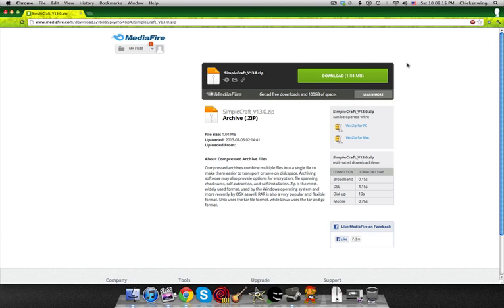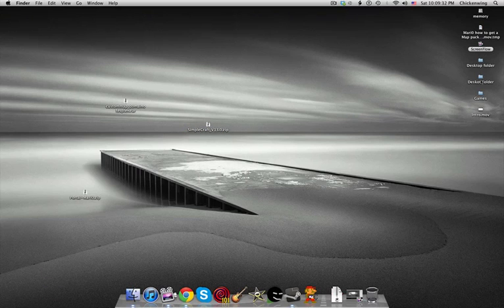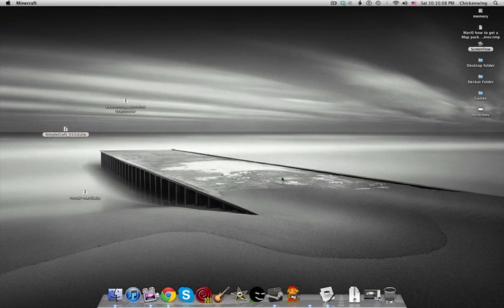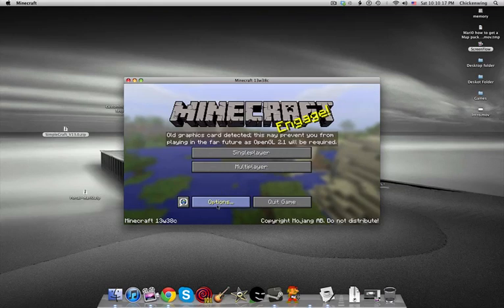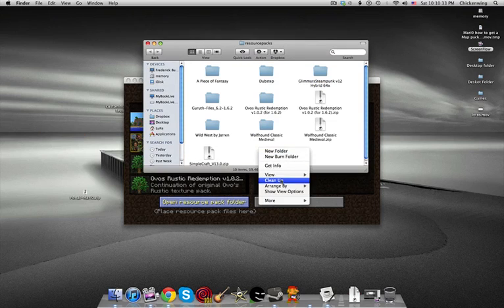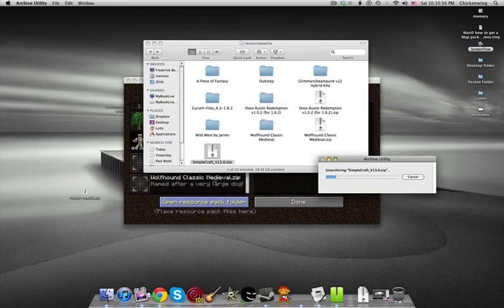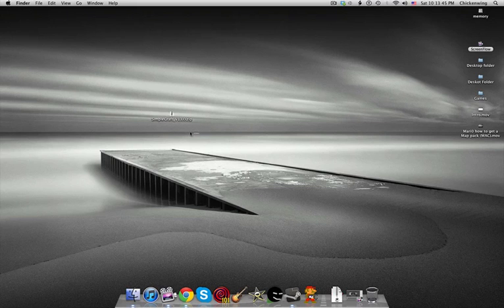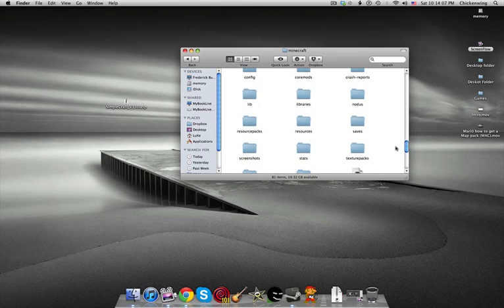How to get a minecraft Texture pack (MAC)